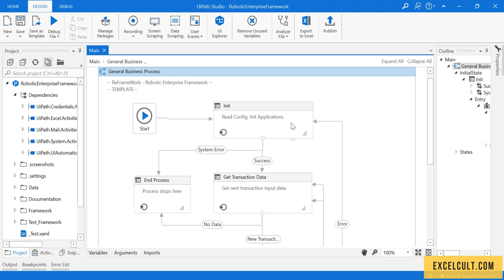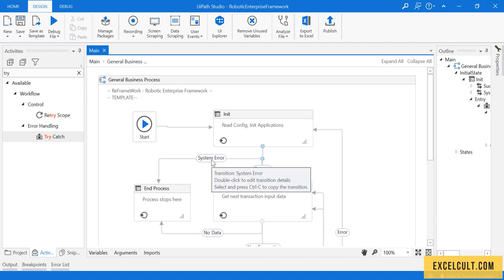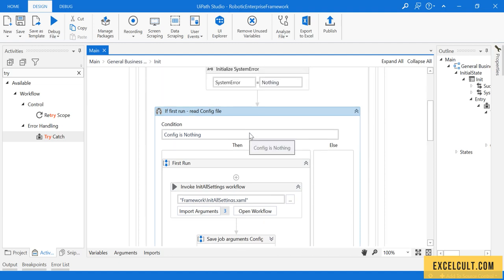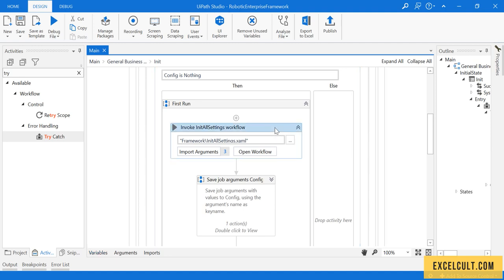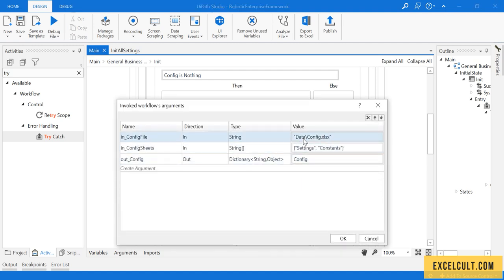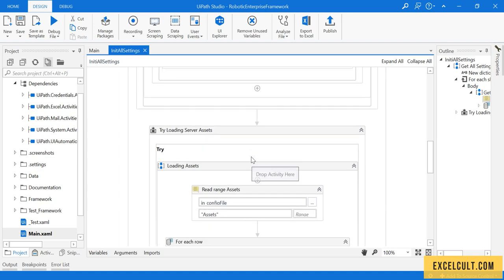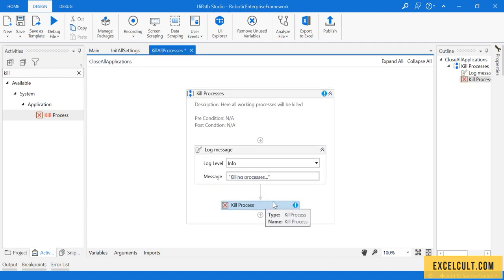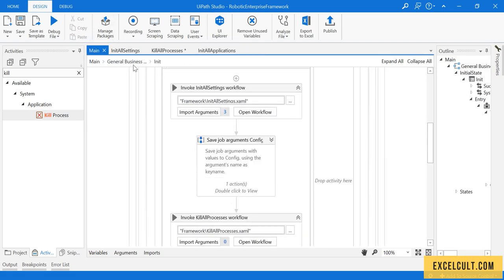Uipath RE Framework - Init State - Part 5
RE Framework and its benefits